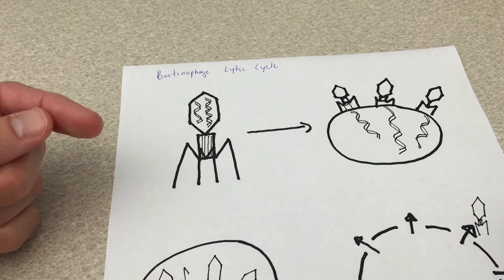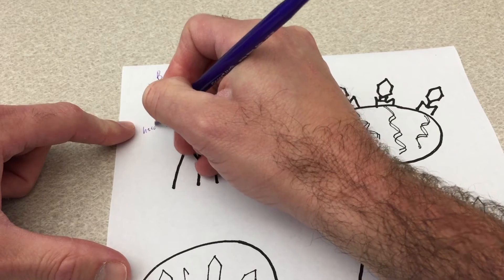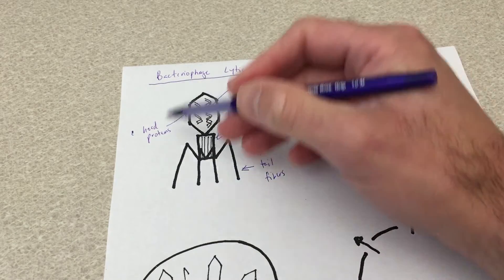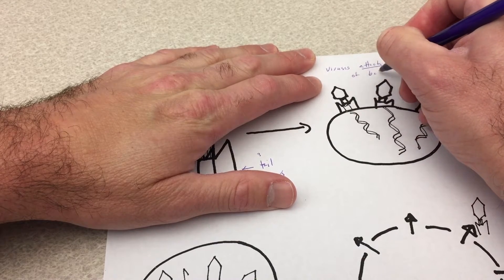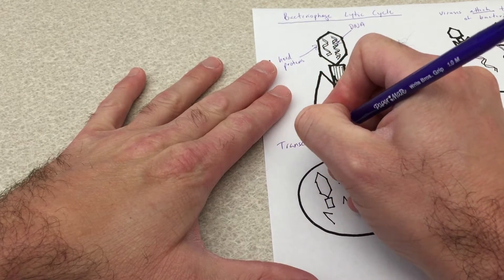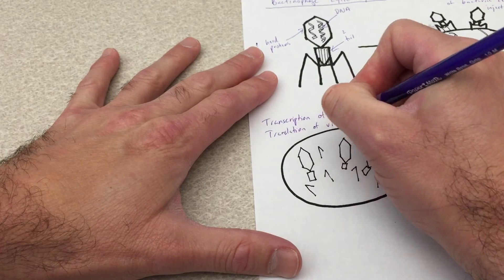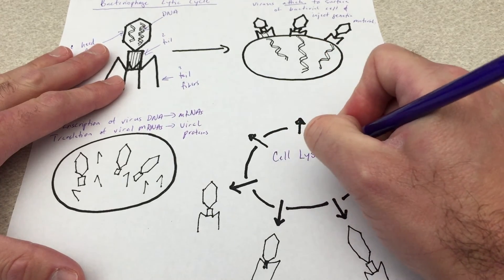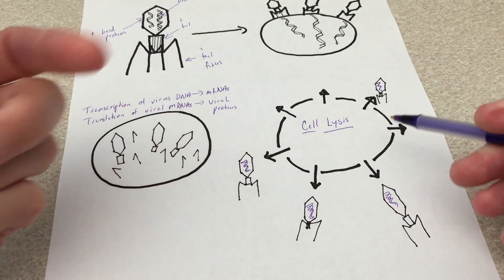Bacteriophage Lytic Cycle